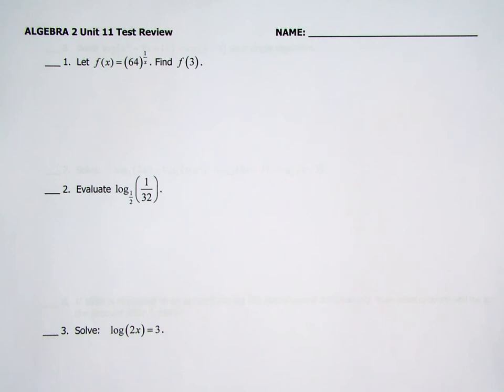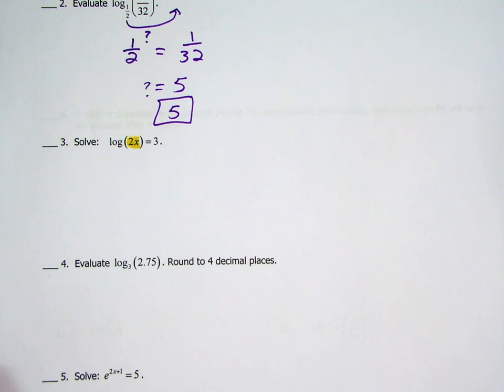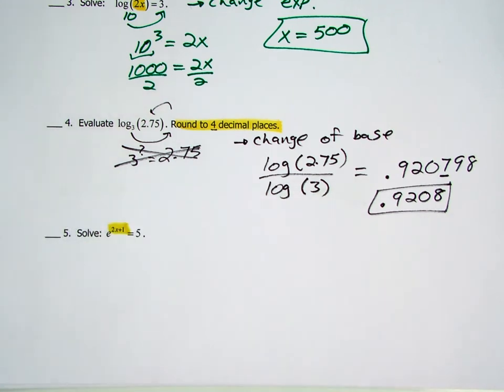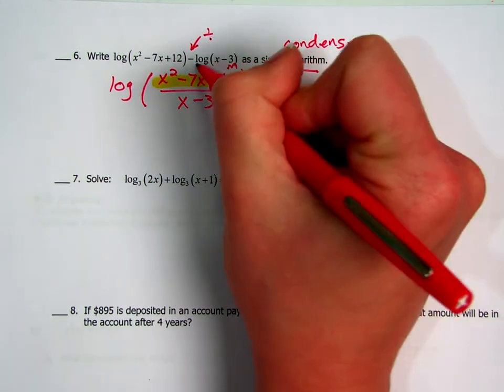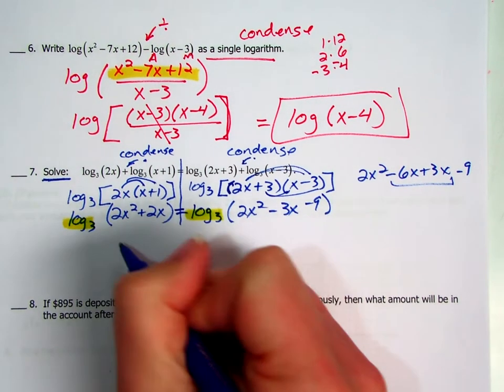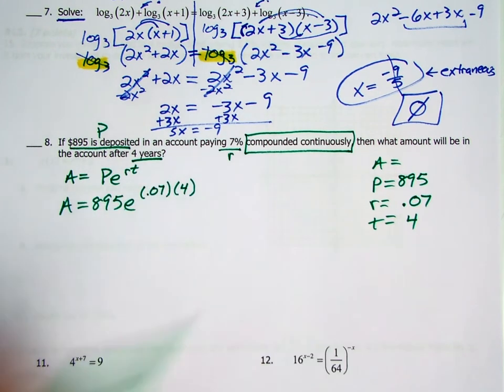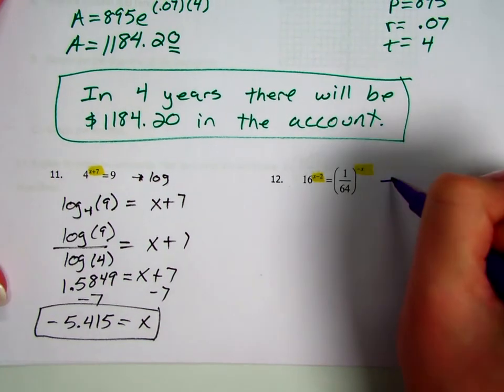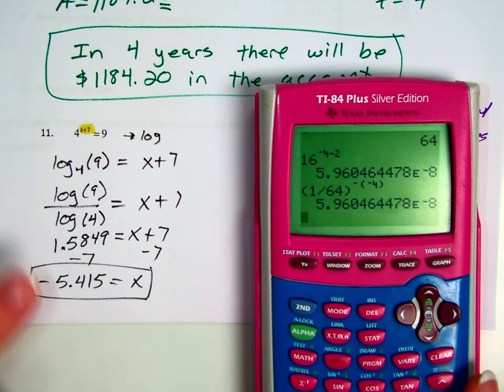Ch 11 Test Review video 1